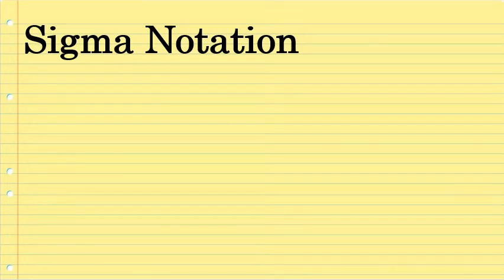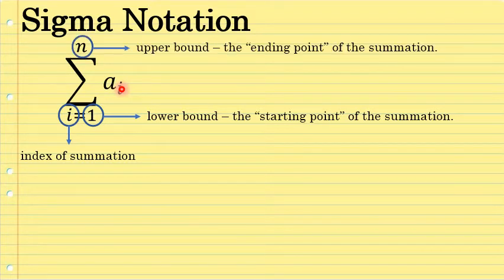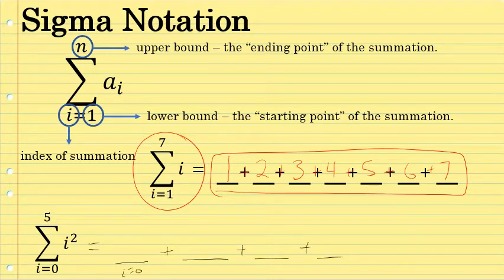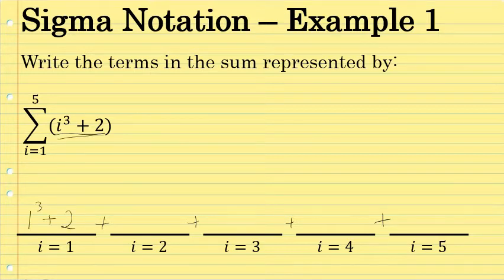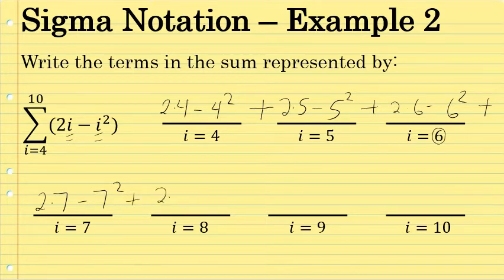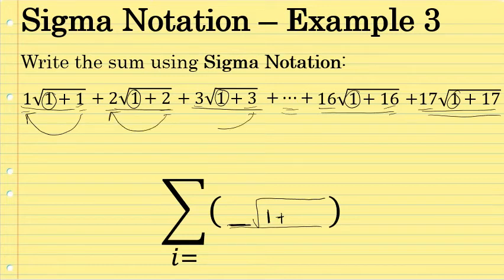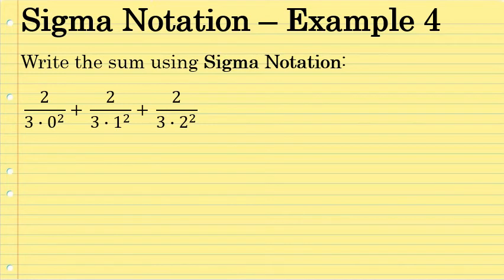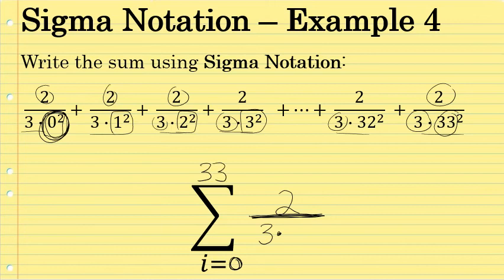Sigma (or Summation) Notation : What Is It?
Sigma Notation is used to represent sums. This notation can be used simplify the writing of sums with any number of terms.

In this video, I discuss the basics of sigma notation:
0:00 - What Sigma Notation is Used For?
0:46 - The Parts of Sigma Notation
2:20 - How to Expand a Sum Written in Sigma Notation
4:51 - Example 1: Expanding a Sum Written in Sigma Notation
6:42 - Example 2: Expanding a Sum Written in Sigma Notation
8:33 - Example 3: Writing a Sum In Sigma Notation
11:37 - Example 4: Writing a Sum In Sigma Notation